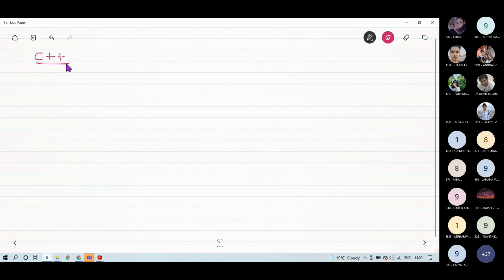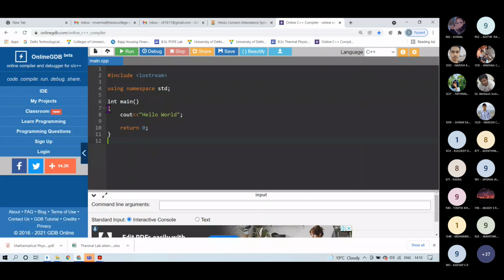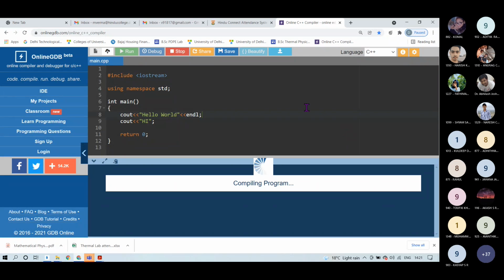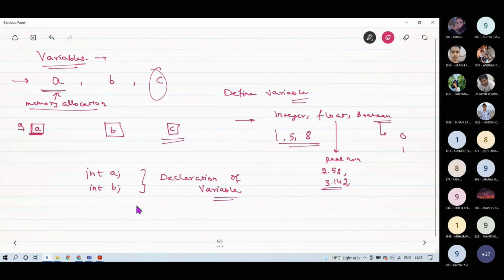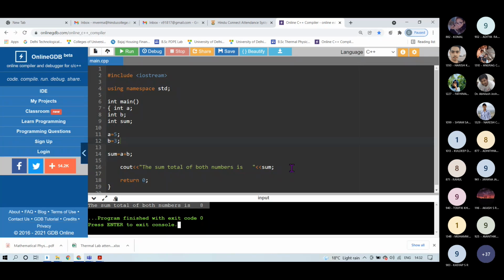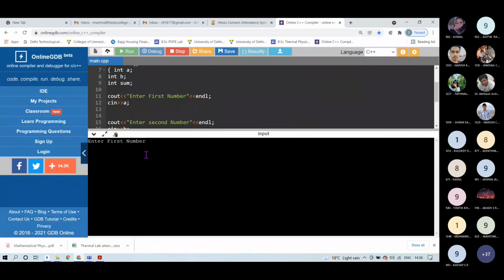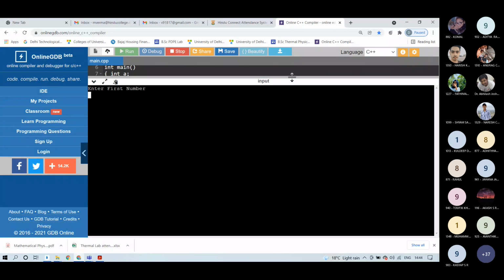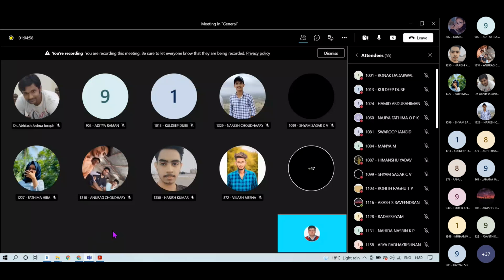B.Sc (H) || I Semester || Mathematical Physics-1 Lab || C++ || Lecture 1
Basic Introduction